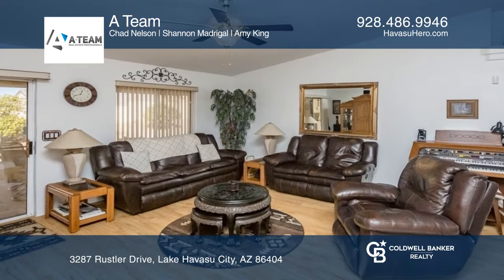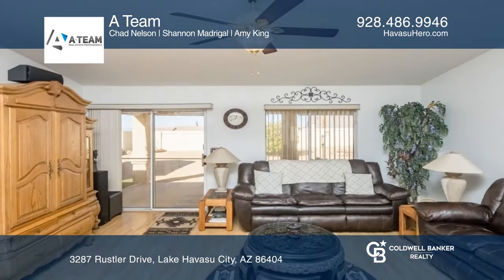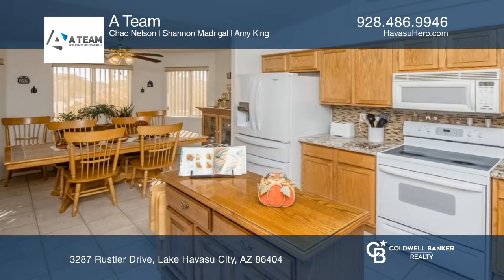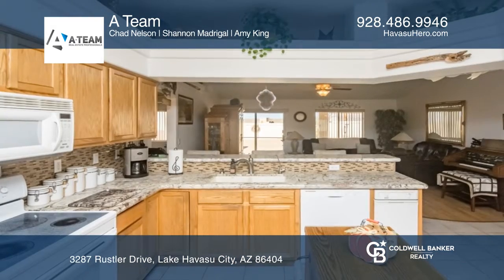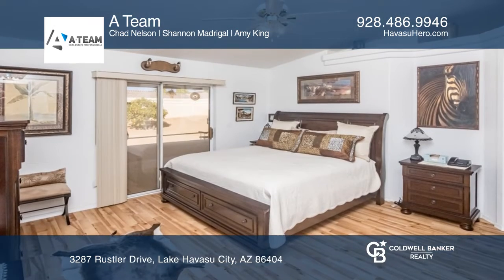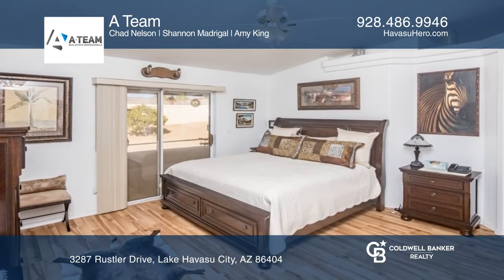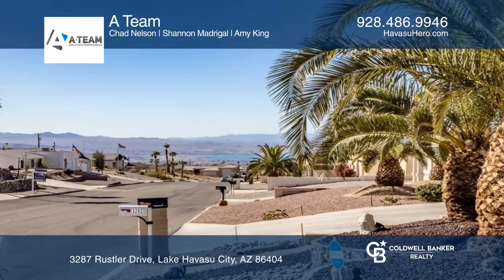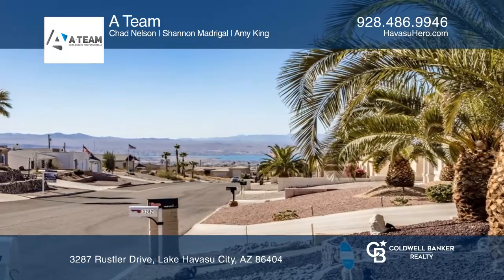3287 Rustler Drive Lake Havasu City, AZ | ColdwellBankerHomes.com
3287 Rustler Drive, Lake Havasu City, AZ

This three bedroom, two bath, centrally located home has a beautiful open floor plan. With the addition of an epoxy floored, drive-through garage, fitting your boat and vehicles here is effortless. You will find the backyard equipped with an air-conditioned shed and a covered patio. You will love th